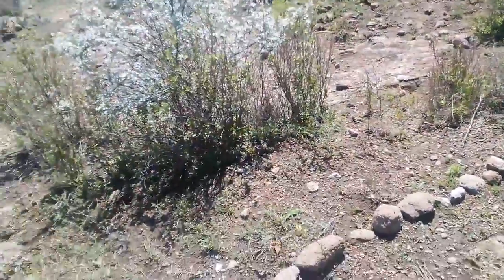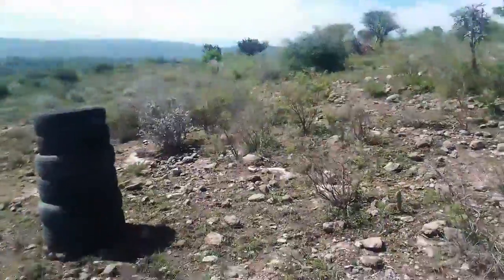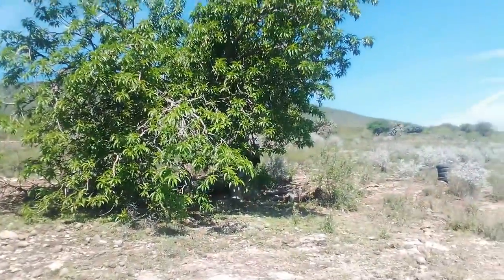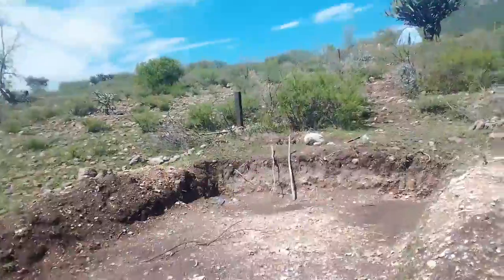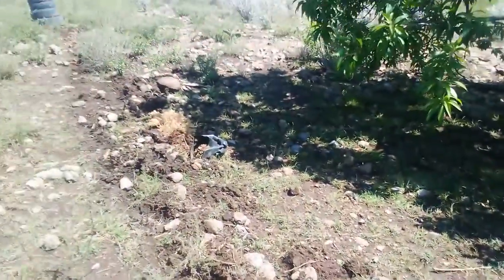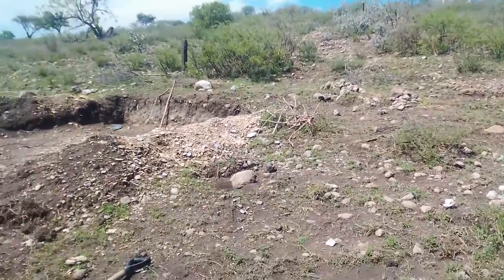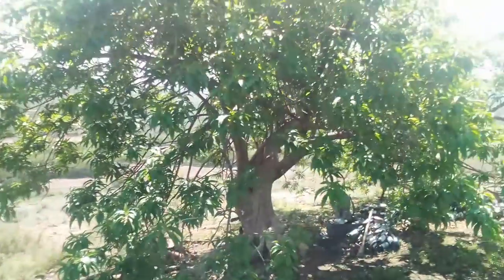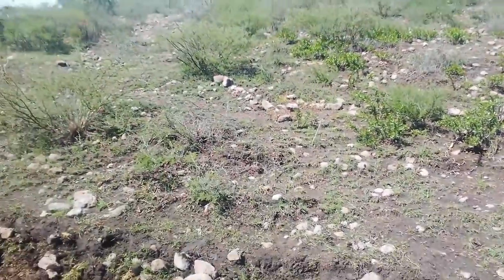Rainy Season On Mexican Land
My attempts at keeping even slightly valuable items, such as light quantities of steel at the land before securing the perimeter proved a rookie mistake. The top to the water barrel was stolen, along with a small tube of copper. Also, the perimeter of the property was apparently marked out wrong by me. Excuses omitted here, it's time to move ahead and make a secure wall with security measures, along with remembering to use materials that aren't worth stealing.